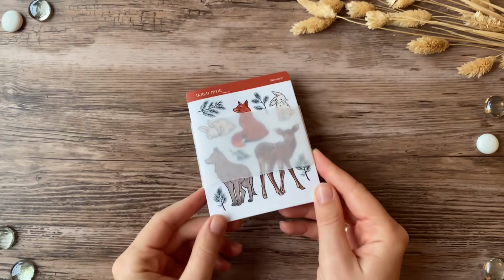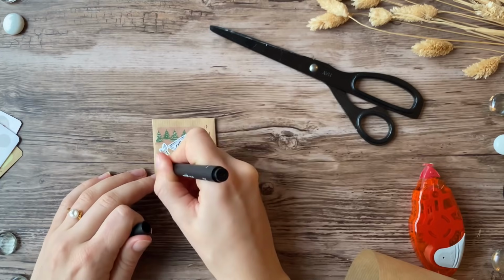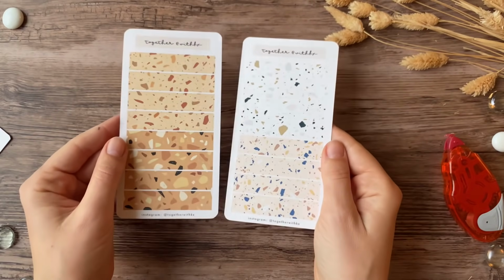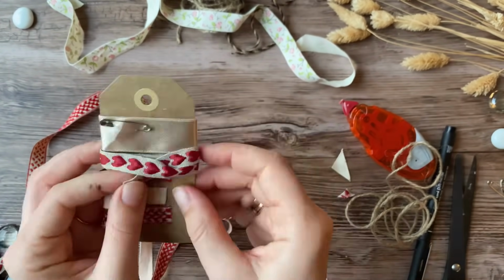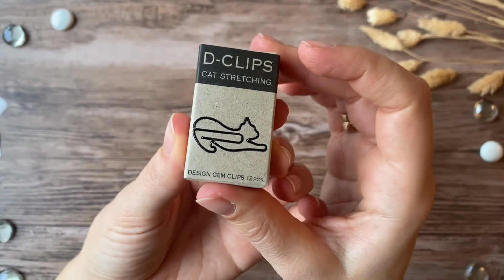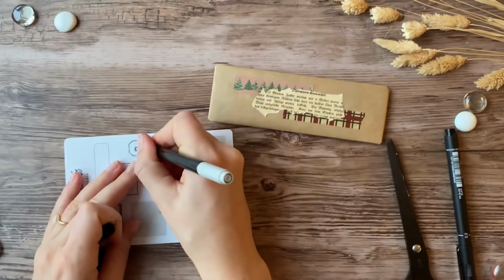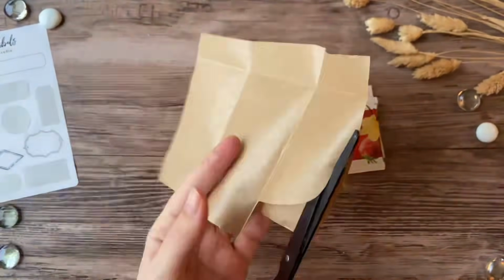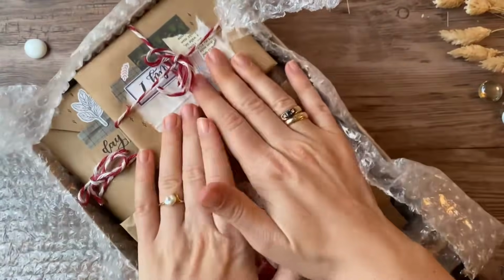Making a stationery advent calendar for @CatsPlanner 🎄✨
I’ve made an advent calendar for my friend, and she’s made one for me.

☆ MUSIC
to be able to use thousands of songs and jingles for your online content.